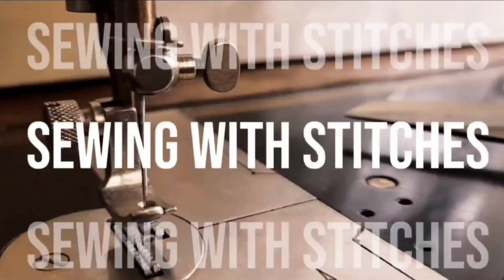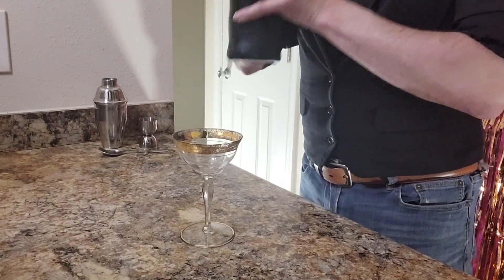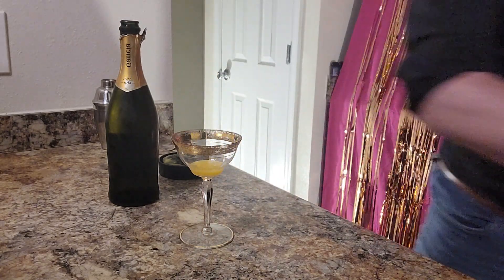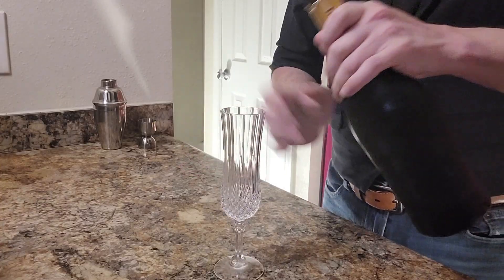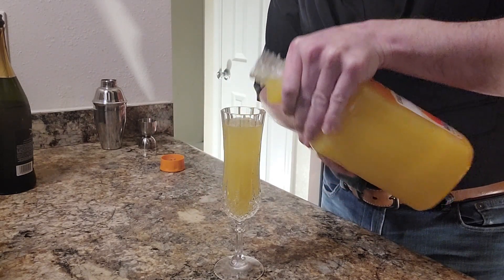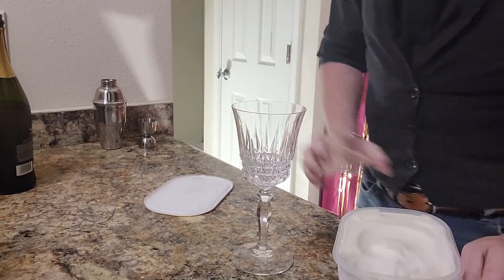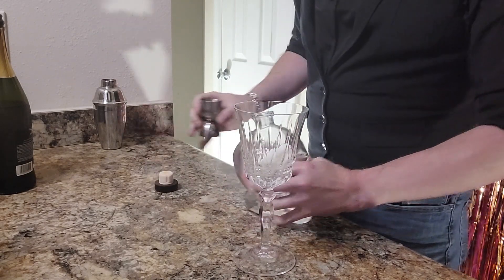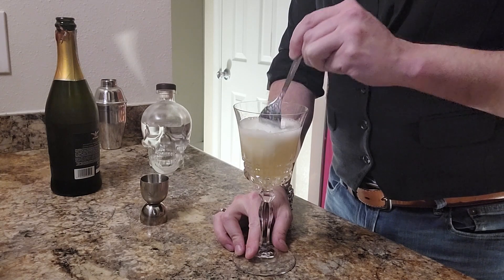New Year 2024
Happy new years everyone. This video does contain alcohol, as I am mixing drinks for the new year. If you are interested in this type of content please follow along but remember, drink responsibly. This video is intended for 21 and older. I was also using a new microphone, so I do apologize about the sound quality. Thank you every so much and Happy New Years.